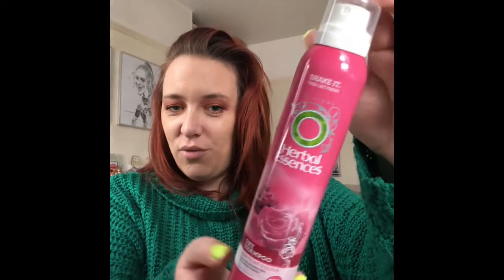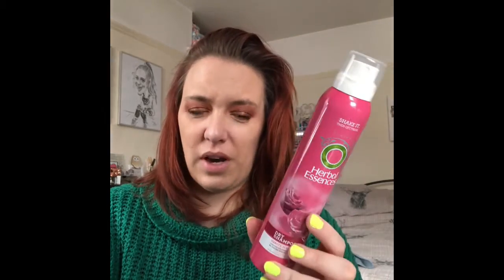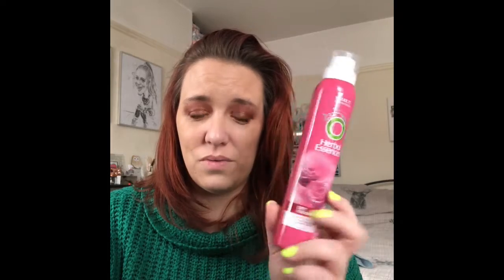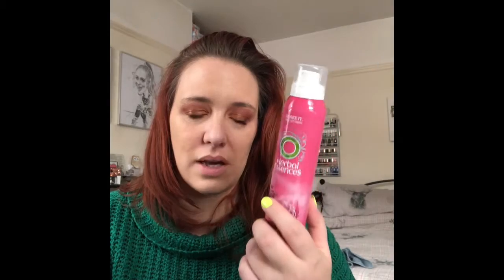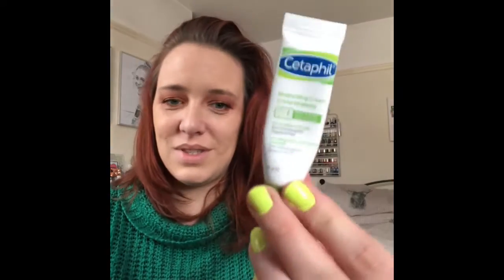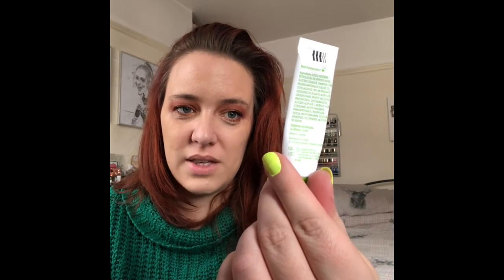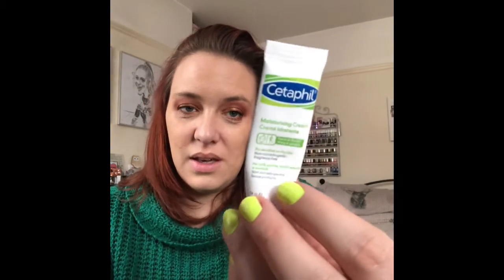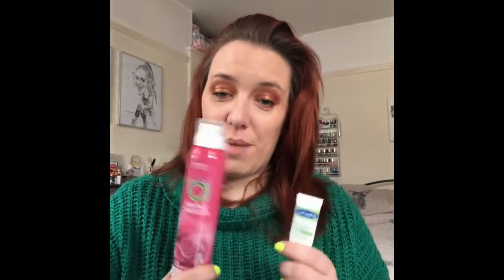FAB OR NAFF | MARCH 2020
I'd love to hear about your fab and naff products for this month.
Please remember that all thoughts are my own and it's totally okay if you don't agree with me. It's good to be different and we don't all need to like or dislike the same things.

It's also NEVER my intention to come across as if i'm bragging in any way at all. I'm merely sharing in the hopes i can help someone (even if it's only the one person). I personally rely heavily on youtube videos to help me make decisions about my purchases due to ill health and have done for several years now and this inspired me to attempt to help others too.

Hi, i'm Laura, a 36 year old mother of 5 (ranging in ages from 17 to 5) with multiple physical and mental health issues including a chronic illness called 'chronic fatigue syndrome'.I've been quite unwell since my youngest was 9 months old. My conditions affect my day to day life and in the beginning it made me feel useless and very depressed until i discovered youtube.  Youtube has been a fantastic way to communicate with others, learn new skills, discover new products and information about them (so i can order things online when  i'm not able to go into town) and hopefully help others alike too.  The prospect of helping others really excites me as i know from experience how tough life with chronic illnesses can be.
In the very beginning the 2 youtubers that i watched religiously and learnt new skills from were.
They really did inspire me so much!!
but as time went by it was becoming more and more beauty led which resulted in a family decision for me to go solo. SO HERE I AM :-)